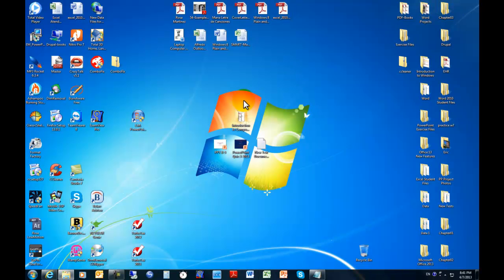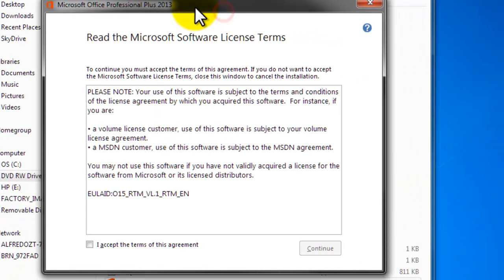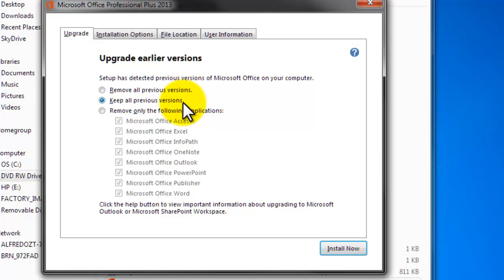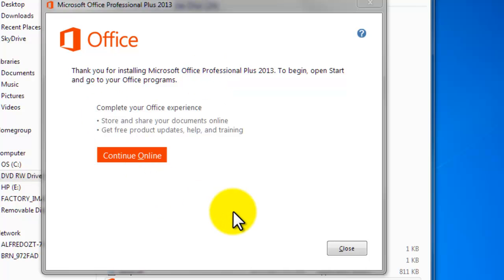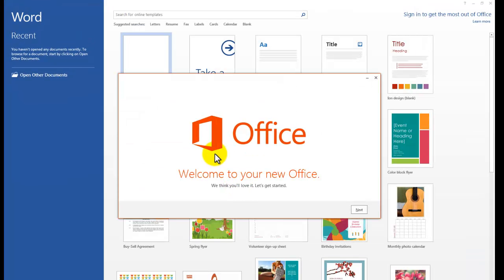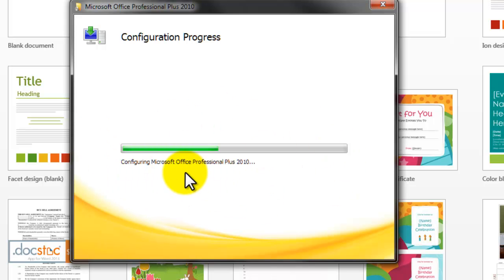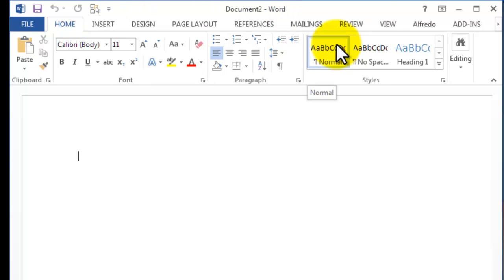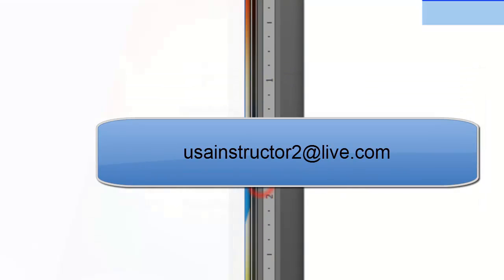Upgrade to Office 2013 and Keep both versions 2010 and 2013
Upgrade to the new office 2013 from 2010 version and keep both installations on computer.